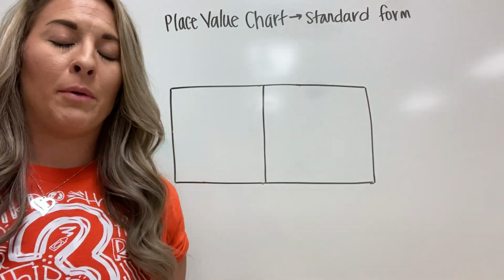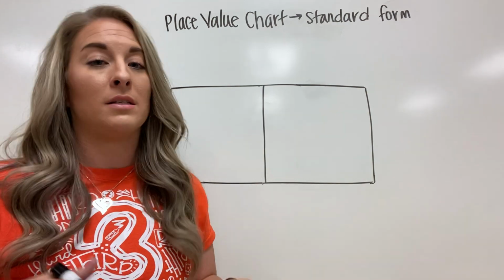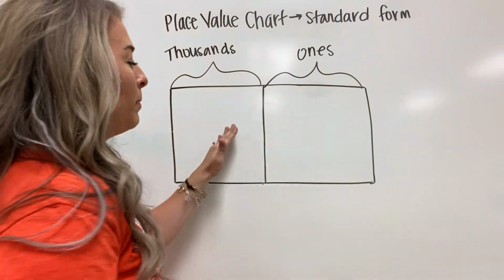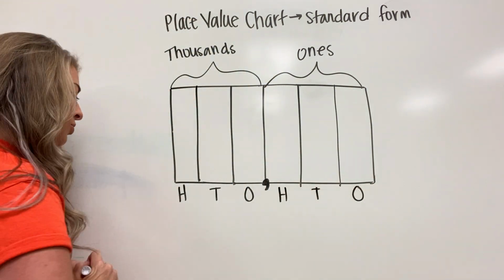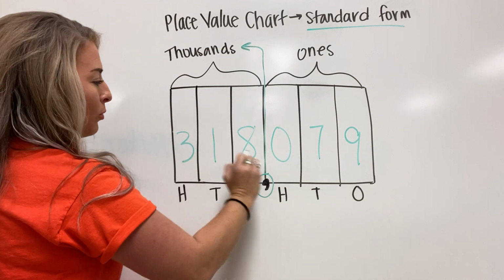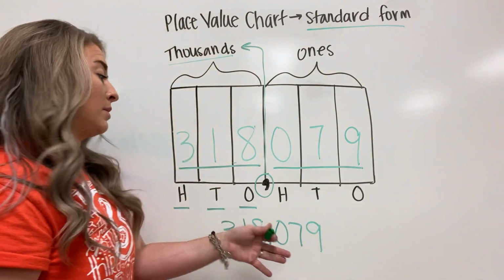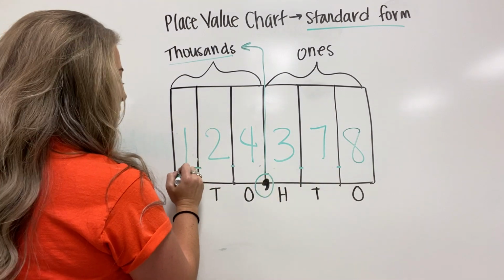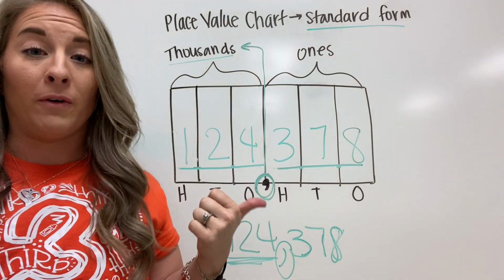Place Value Chart, 3rd Grade